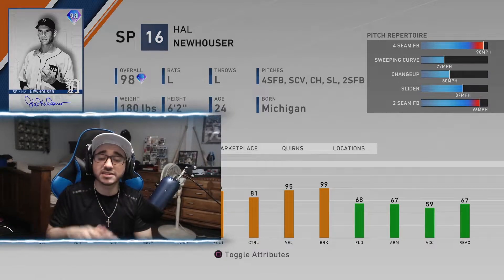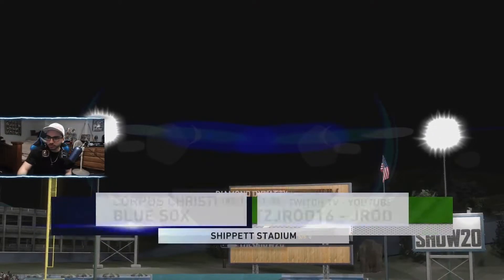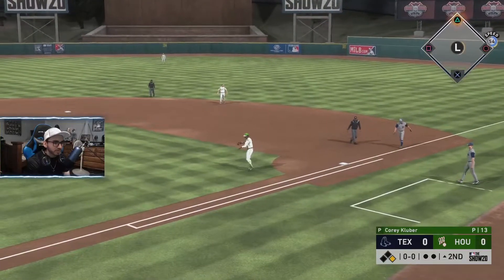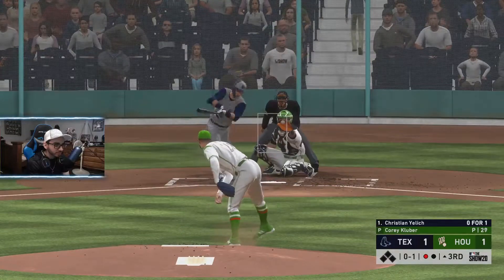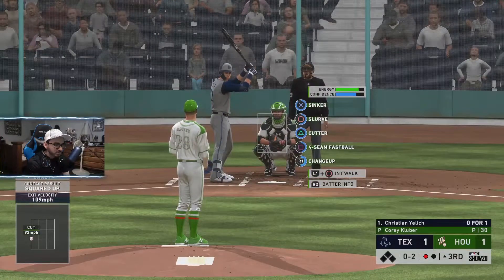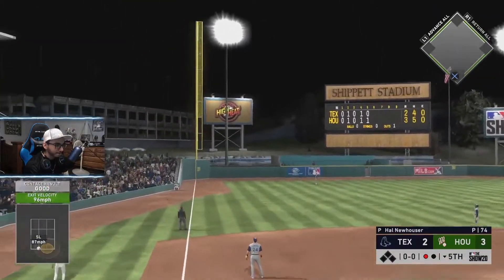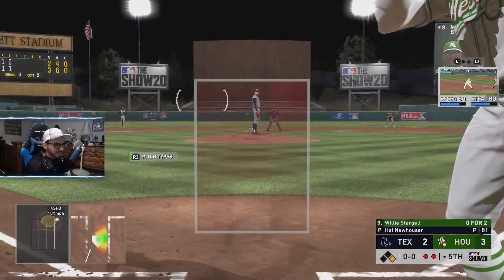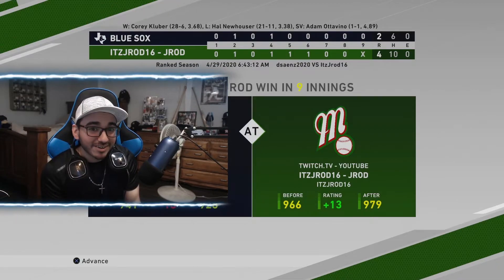How to Hit Hal Newhouser?!?! l Inside the Mind l MLB The Show 20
Today I teach you guys my strategy against Hal Newhouser! Remember this is my approach and the way i have had success against him.